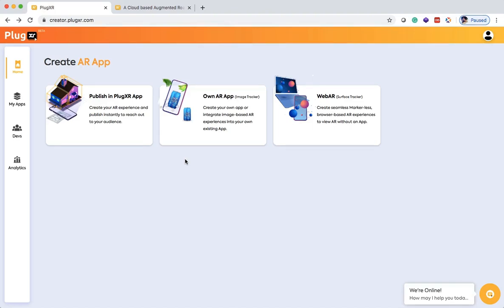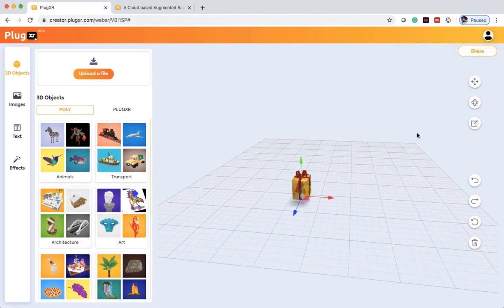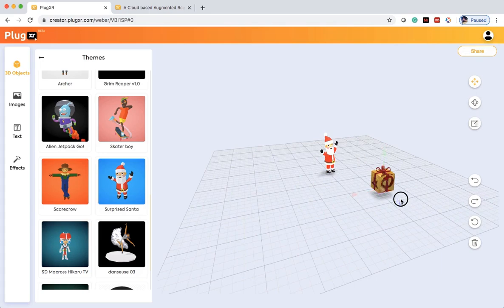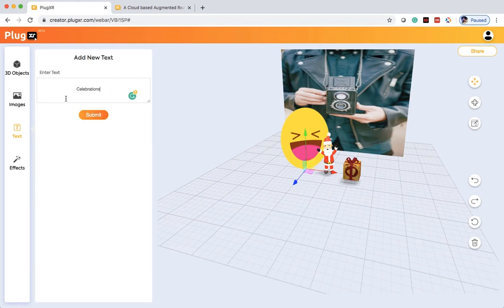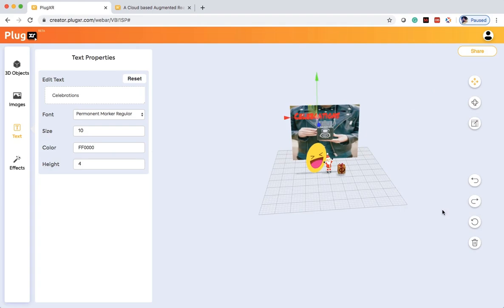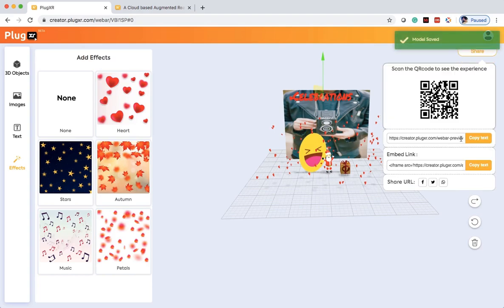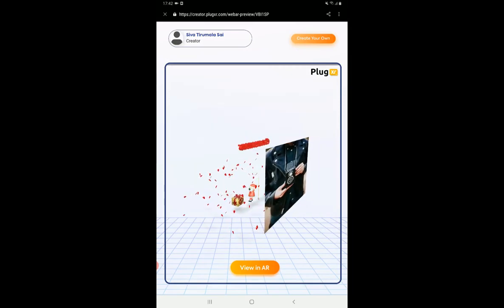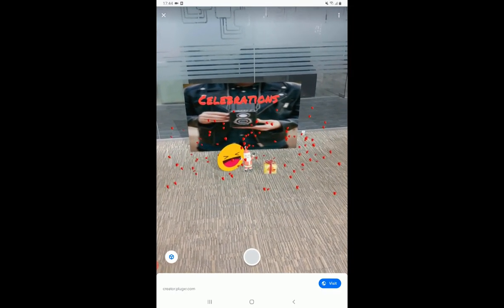Tutorial on How to create Web AR experience using PlugXR Platform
Eliminate the hassle of downloading an App to project your AR by publishing your AR experiences into WebAR, a web-based AR experience accessible by a customized URL or QR Code.